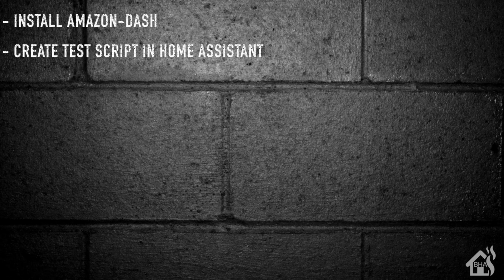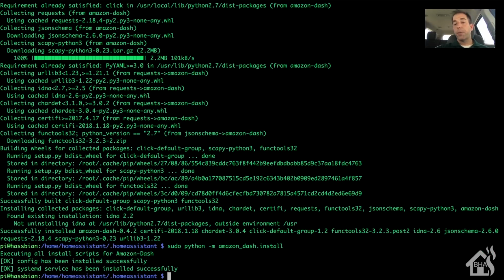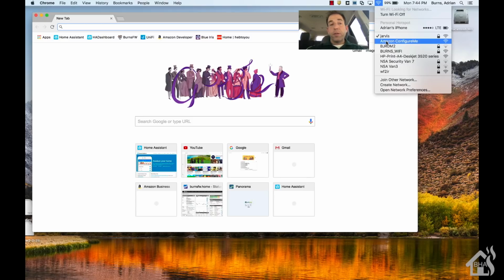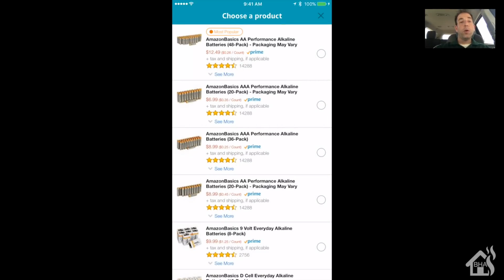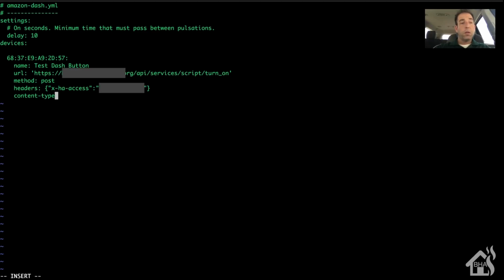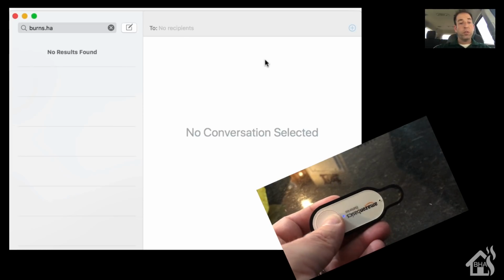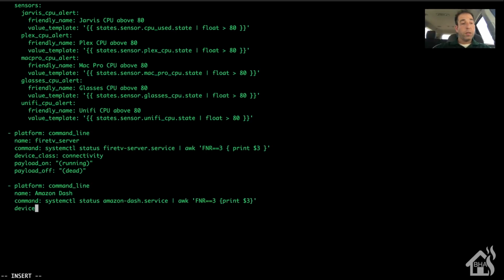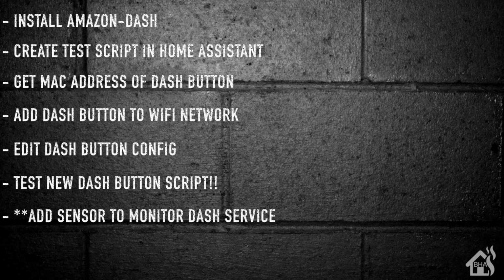How to hack the Amazon dash button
This video is a tutorial on how to hack the amazon dash button to control devices or components in Home Assistant.

Here is a link to get you started.

Start by installing amazon-dash.

sudo pip install amazon-dash

Once that is done, install the service and config files.

sudo python -m amazon-dash.install

Once all that was done, we created a test script to use for testing out the amazon dash button.

script:
  dash_notification:
    alias: 'Dash Test Notification'
    sequence:
      - service: notify.alert_adrian
        data:
          message: 'ALERT!! This message was sent from my dash button!'

Save that and restart home assistant.

Now we need to get the MAC address of our amazon dash button.

if you hold the button down for a few seconds, it will start blinking blue, when it does, then go connect to the new wifi network Amazon_ConfigureMe

From there, you should be able to type in a browser...

this will display the info of your dash button.

Now you can add your dash button the the network by using the amazon app as shown in the video.

Once you have the button added to the network, lets edit the amazon-dash.yml file

sudo vim /etc/amazon-dash.yml

in the devices section add this...

devices:

68:37:E9:A9:2D:57: MAC ADDRESS OF BUTTON
    name: Test Dash Button
    method: post
    headers: {"x-ha-access":"API_KEY"}
    content-type: json
    body: '{"entity_id":"script.dash_notification"}'

save that and restart the service...

sudo systemctl restart amazon-dash.service

If you want the service to start up automatically at reboot then

sudo systemctl enable amazon-dash.service

and just to make sure its working properly lets check the status.

sudo systemctl status amazon-dash.service

You should now be able to test your dash button.

***Lets add a binary sensor to monitor our new service...

sudo vim binary_sensor.yaml

  - platform: command_line
    name: Amazon Dash
    command: systemctl status amazon-dash.service | awk 'FNR==3 {print $3}'
    device_class: connectivity
    payload_on: "(running)"
    payload_off: "(dead)"

restart home assistant for the changes to take.

You should now have a new sensor in your web front end monitoring the service..

If you have any questions or comments, hit me up in the comments below.  As always, if there are any videos out there you want to see, that I don't have out there, let me know and Ill see if I can't get something put together for you.